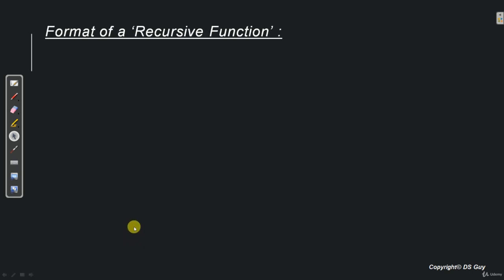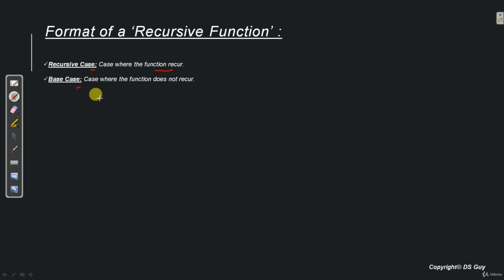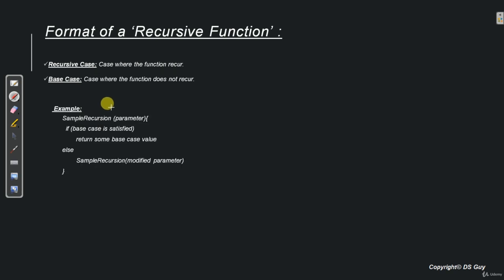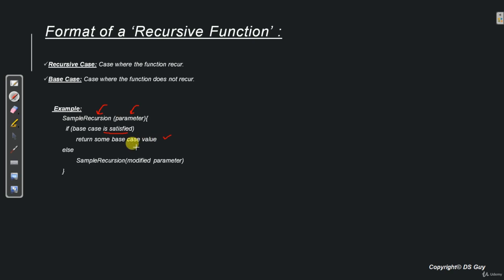007 S03 L03 Format of Recursion Method